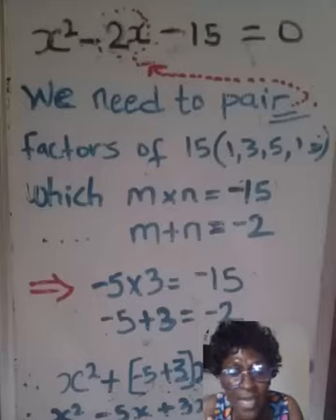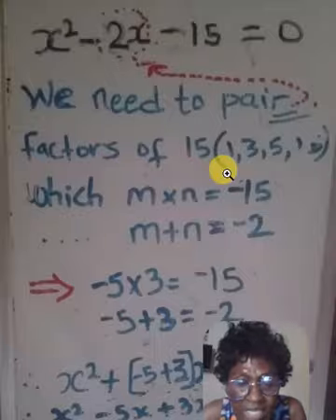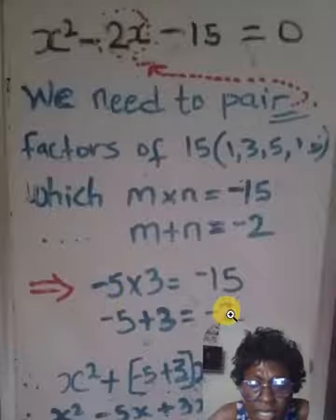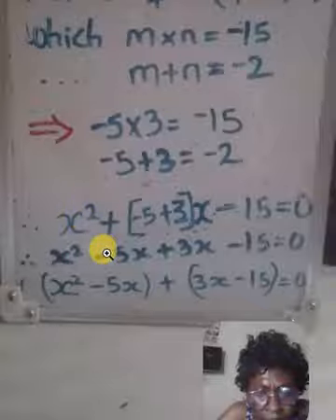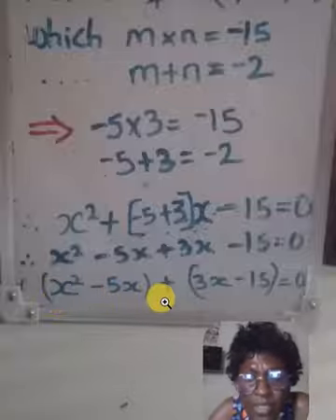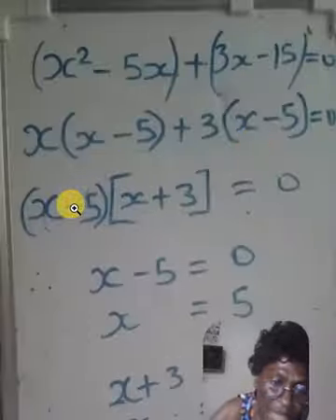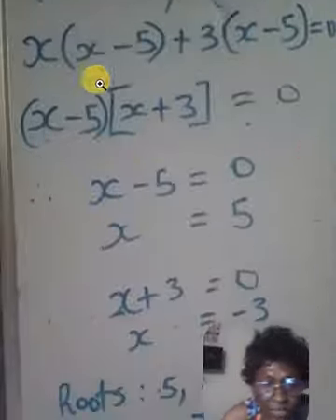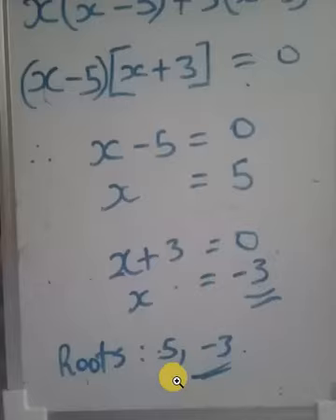Example (1) | Factorize Quadratic Equations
Quadratic Equations | Solving By Factorization